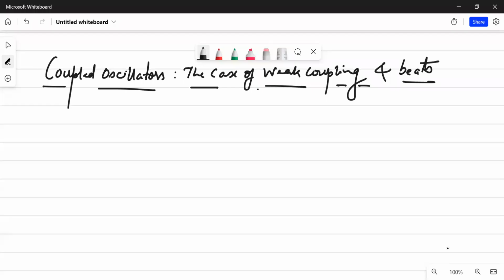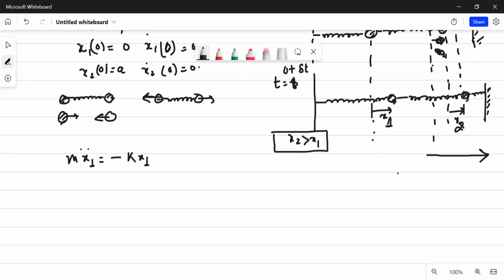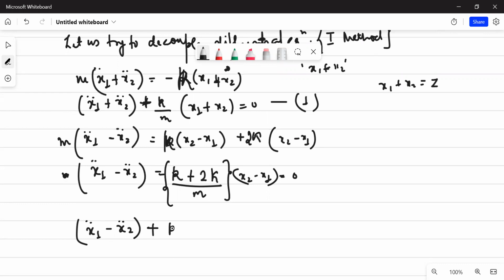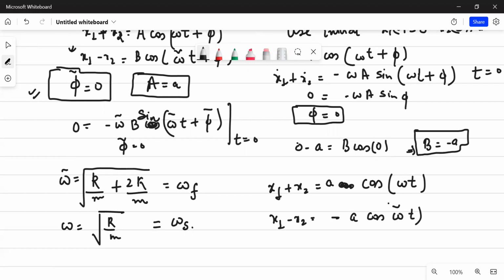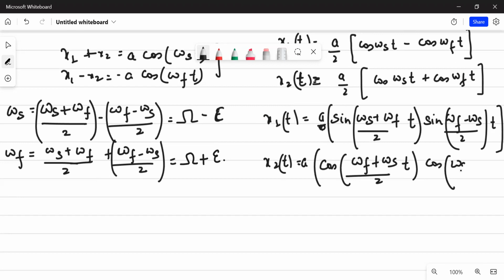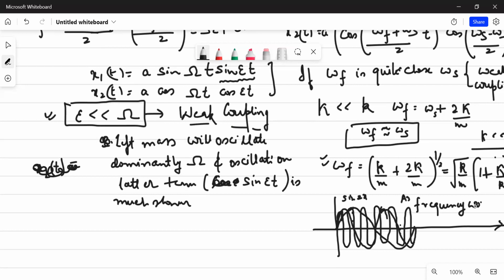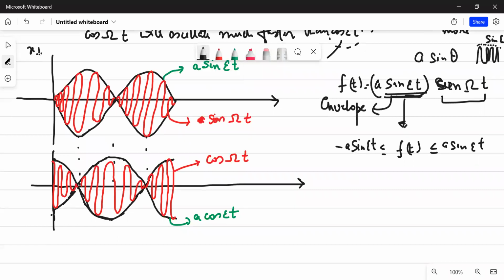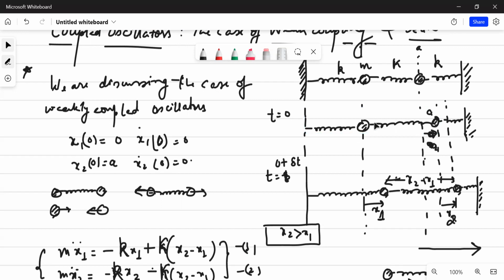Coupled Oscillators -4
This lecture is in continuation of the previous lecture on weakly coupled oscillators.